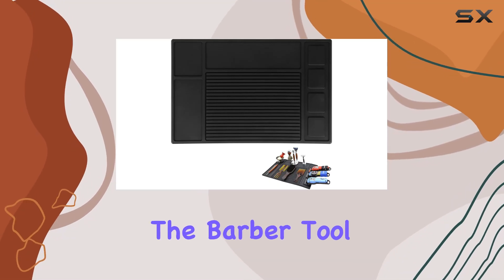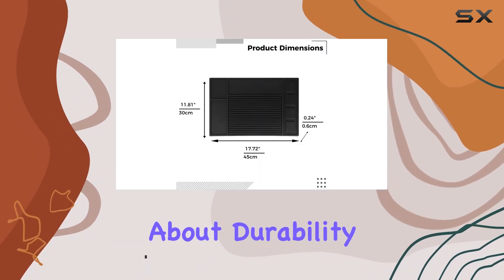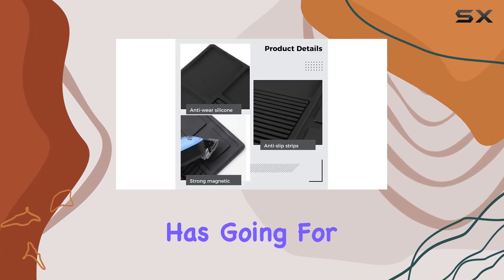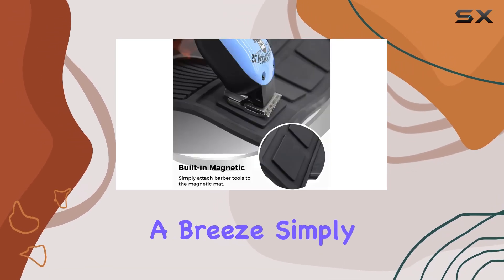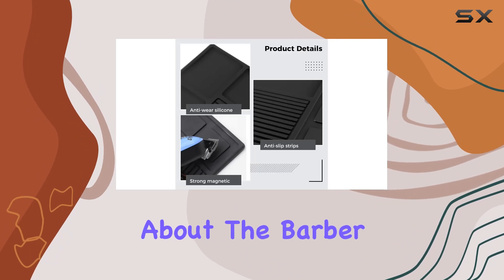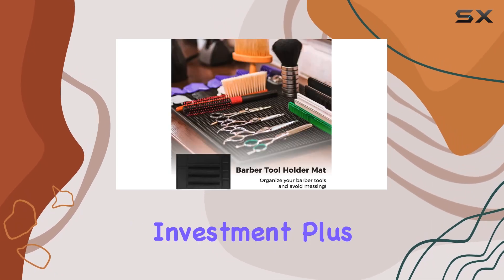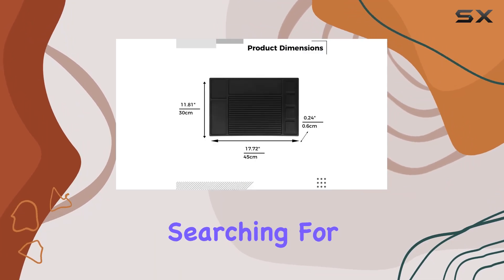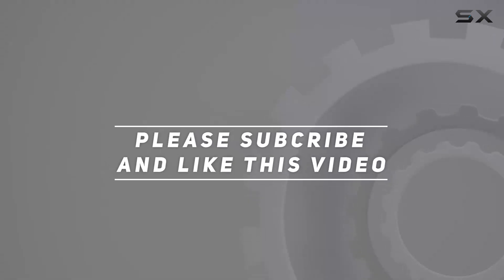Barber Tool Organizer Mat: The Ultimate Solution for Tidy Workstations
0:00 Intro
0:06 Review

Things that we mentioned in this video:
Barber Tool Organizer Mat, : B0CQ78CCS3